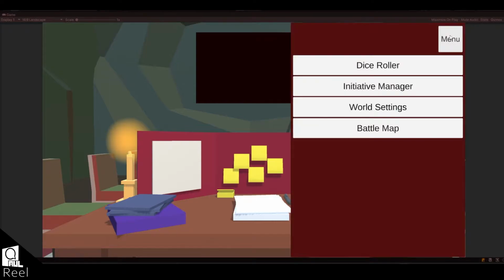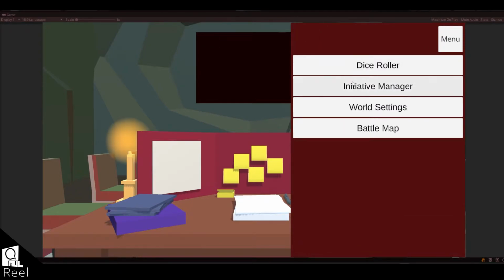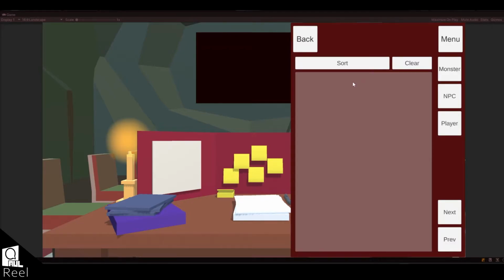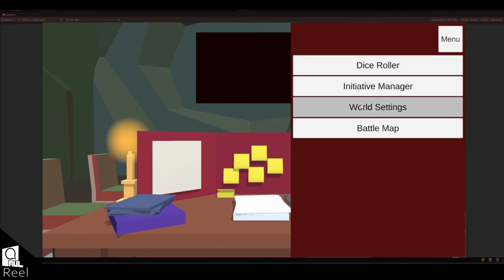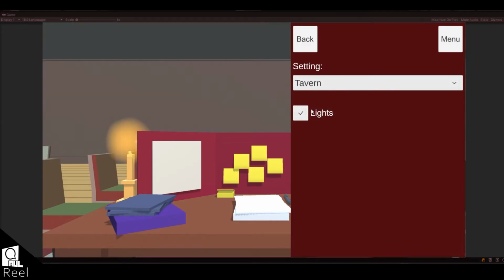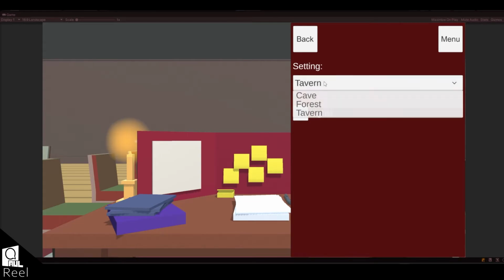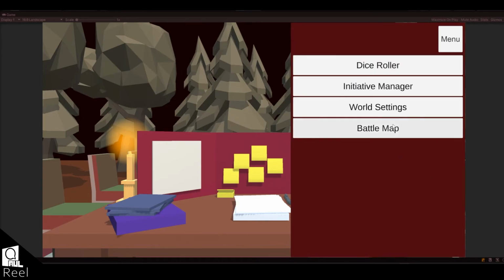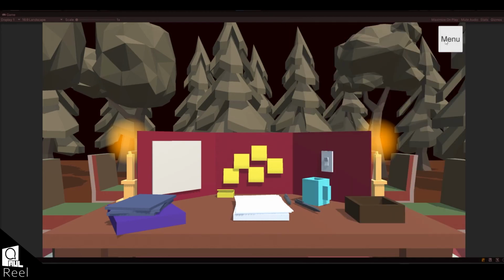Paul Reel: Mobile Table Top Prototype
Hi Everyone and Welcome to Paul Reel!

In this video I show off some of the gameplay for a prototype I have been working on! The prototype is of a Mobile Table Tap application that will allow fans of TTRPG games to just get into it where ever they are with friends. I developed most of this prototype using assets from Synty Store. The commentary in the video touches on some of the work done and ideas for what could be done next with this.